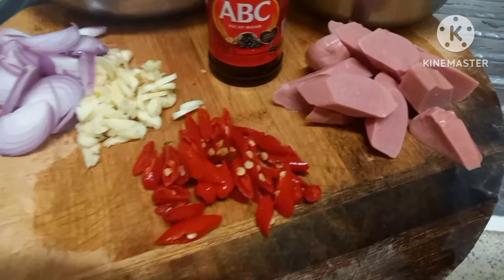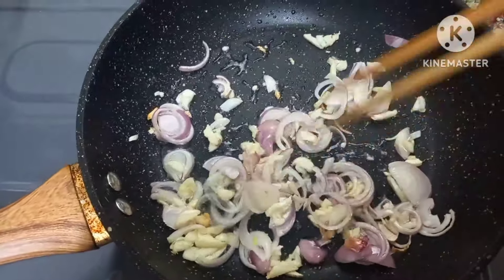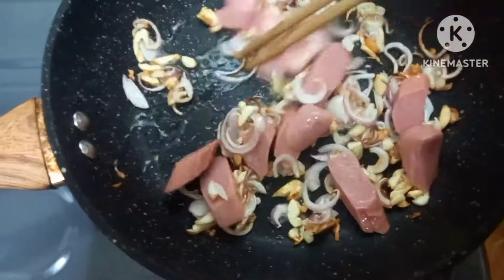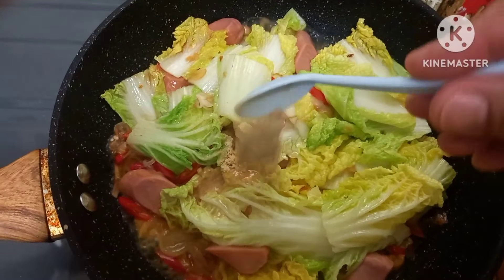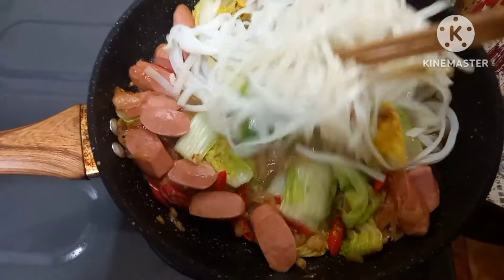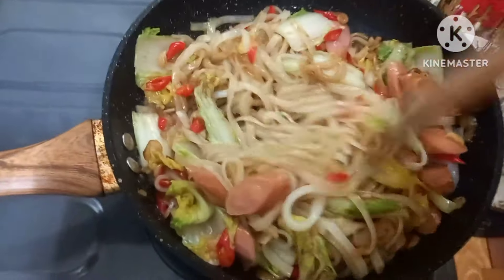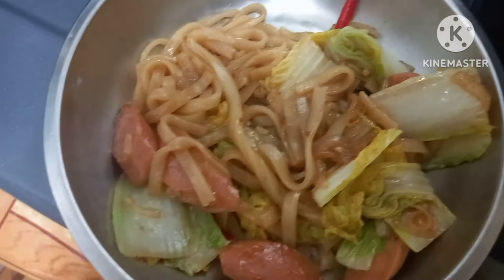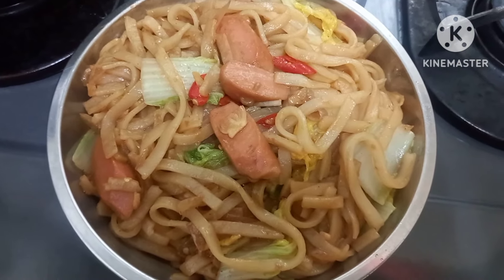langsung ludes !! resep kwetiau goreng nyemek ala bunda yokka ,menu sederhana rasanya enak banget !!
langsung ludes !! resep kwetiau goreng nyemek ala bunda yokka, menu sederhana rasanya enak banget !! @bersama yokka youngky channel